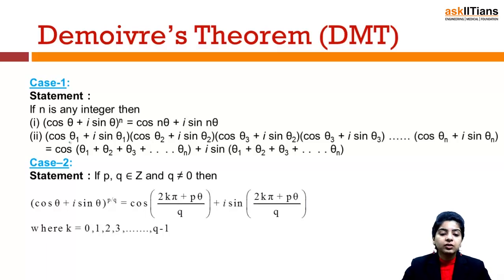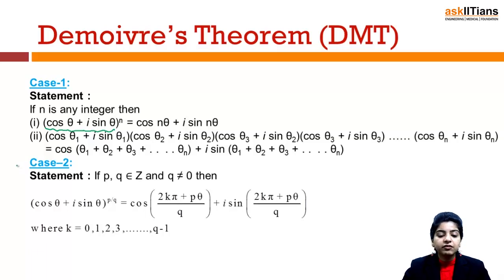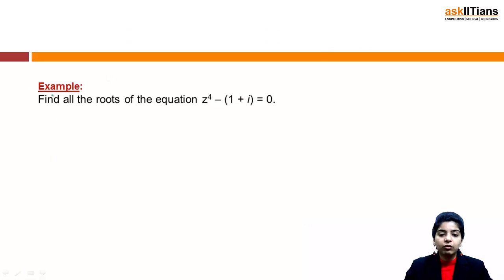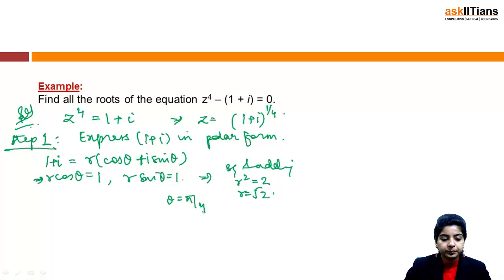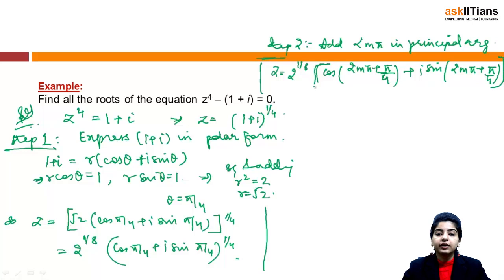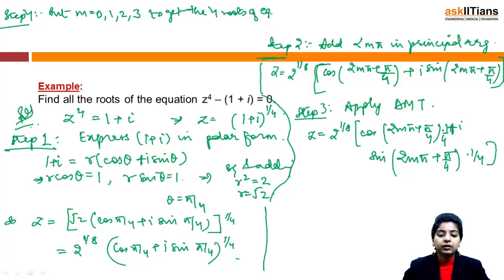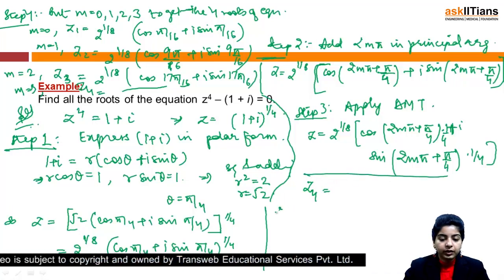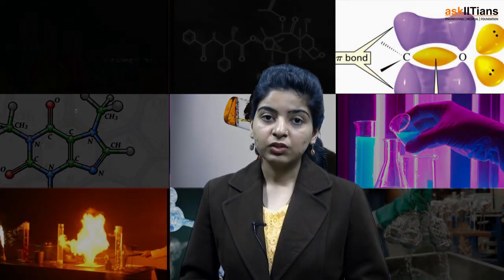Demoivre's Theorem | Lecture-8 | Complex Numbers | Maths | Grade 12 | JEE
🌟 Introducing AskIITians YouTube Channel Playlist for Class JEE Math - Complex Numbers 🌟

Latika Leekha mam has explained  Complex Numbers | Demoivre's Theorem

For more information on Permutation and Combination, refer to our revision notes on JEE Math